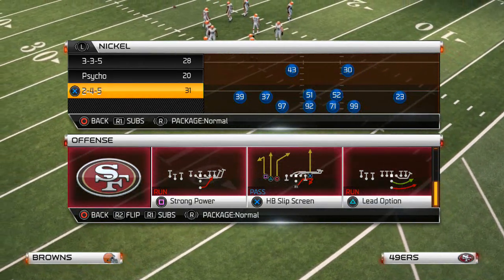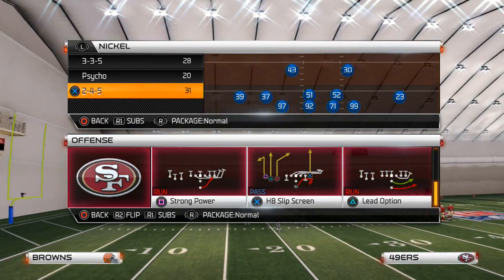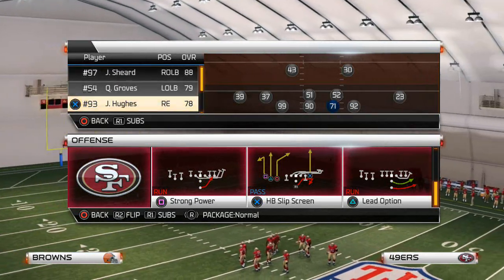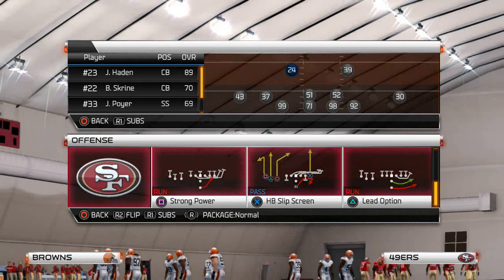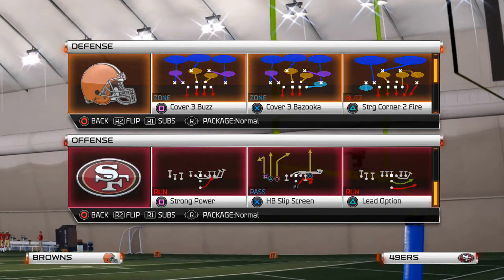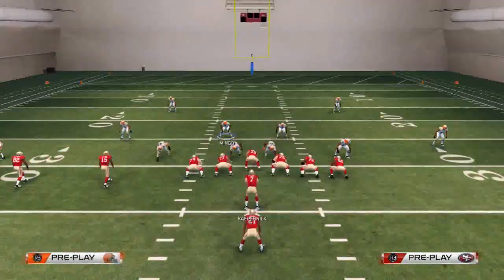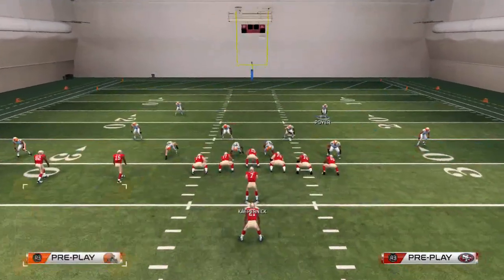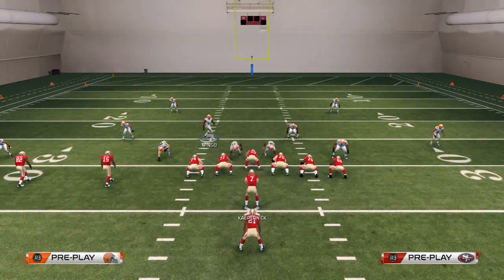Madden 25 Tips - How to Stop the Run in Madden 25: Strong Power Run Defense